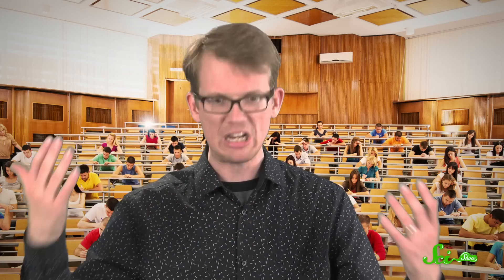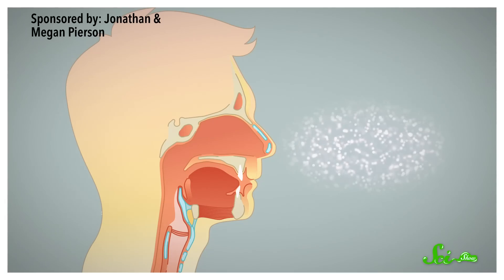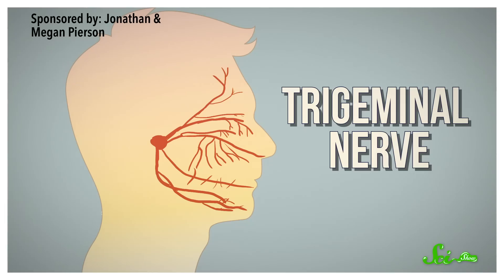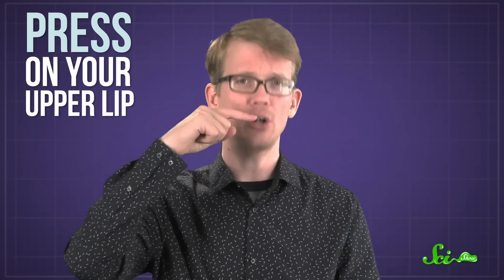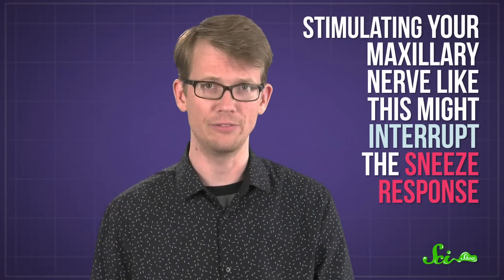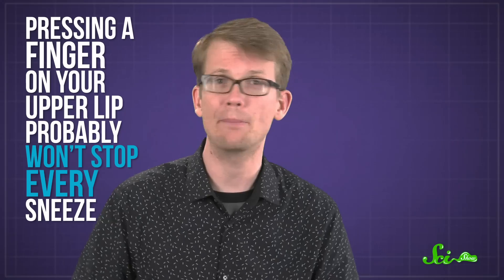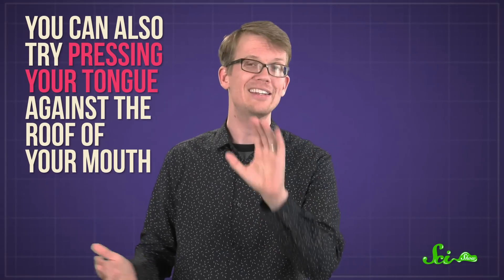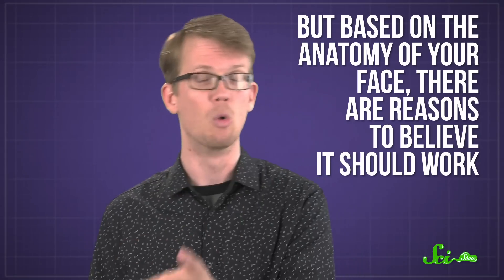Why Does Putting a Finger Under Your Nose Stop a Sneeze?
Sometimes sneezing can be really inconvenient, but why does a technique made popular by cartoon shows seem to be effective at stopping them?

Sources:

Dr. Melissa Pynonnen, Michigan Medicine